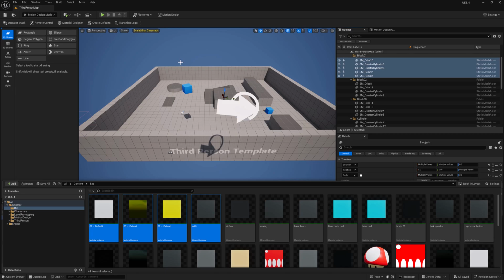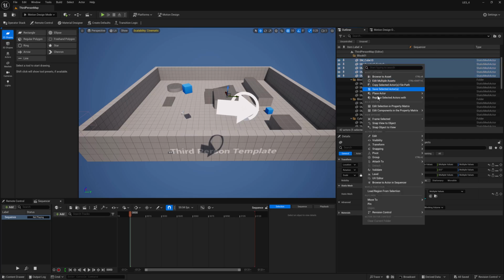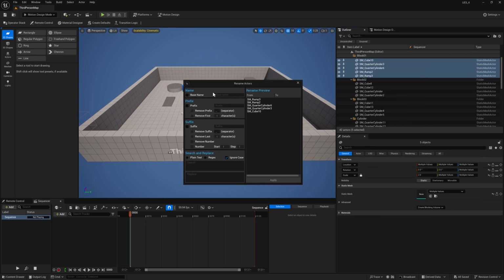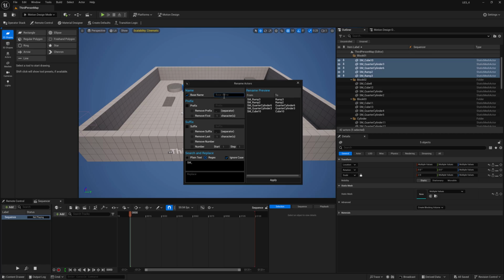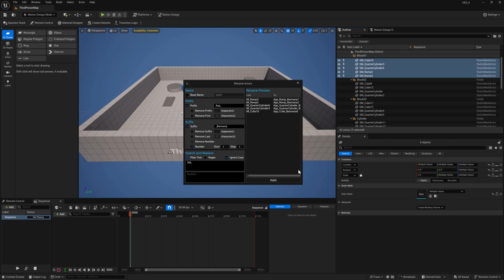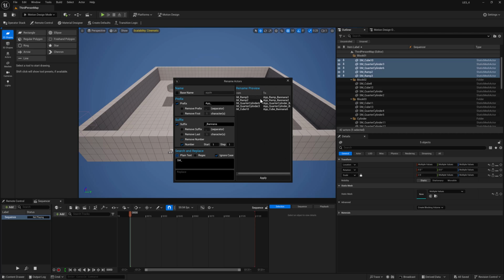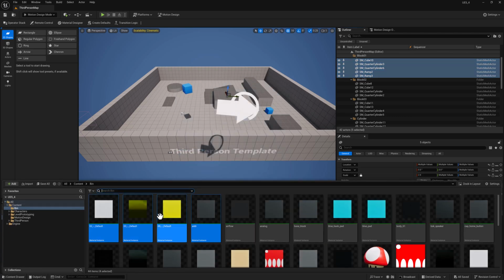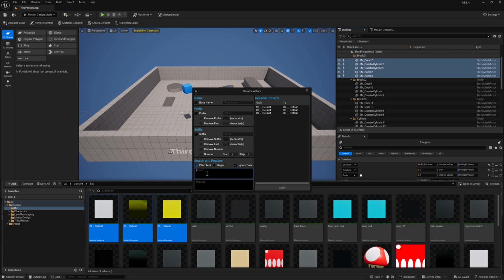Unreal Engine 5.4 New Renaming Tool | GDC 2024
Unreal Engine 5.4 has an upgraded renaming tool.